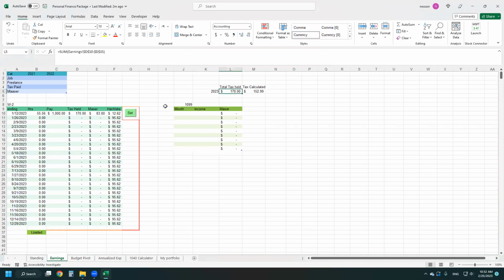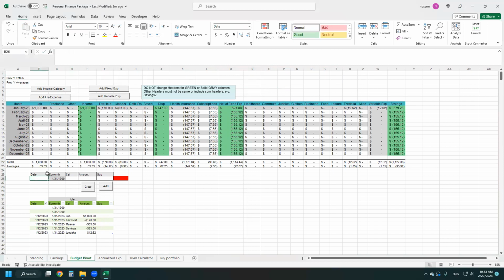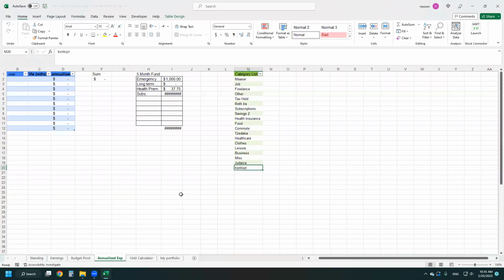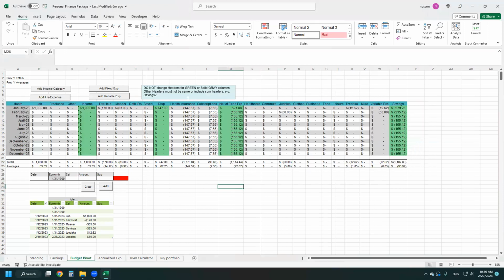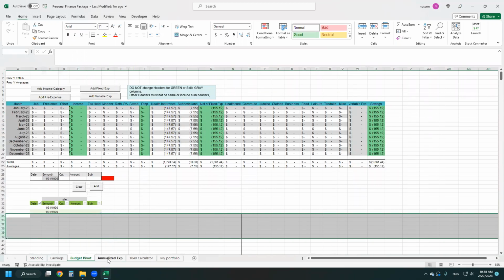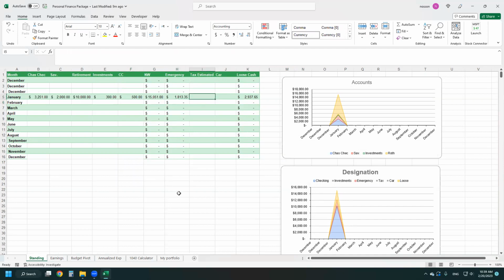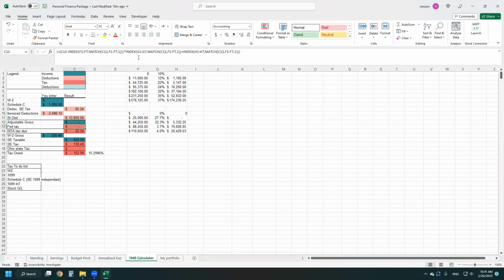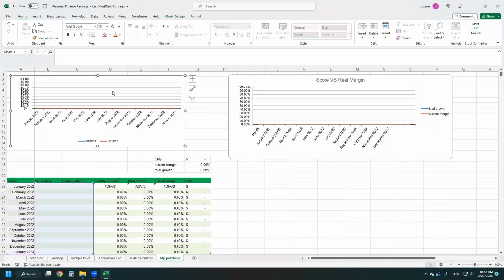Personal Finance Package Instructions